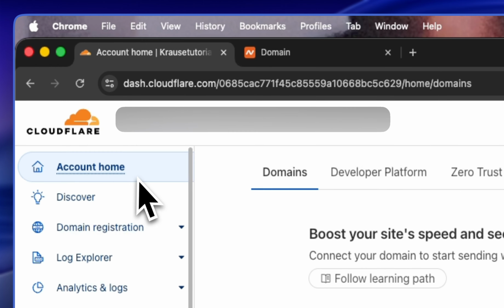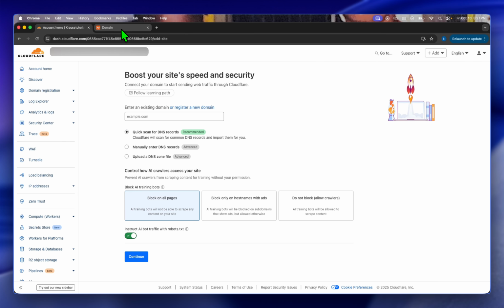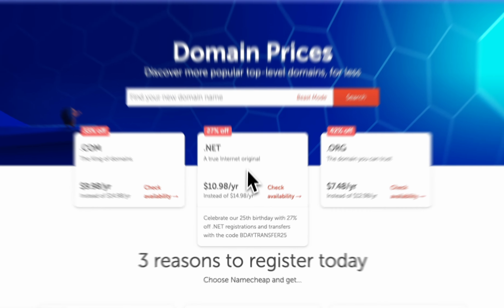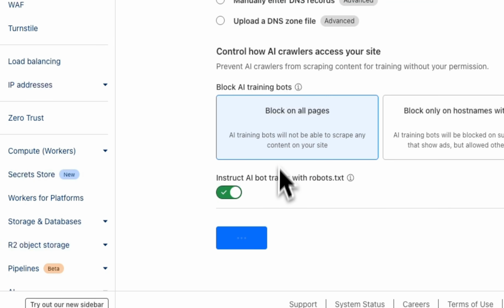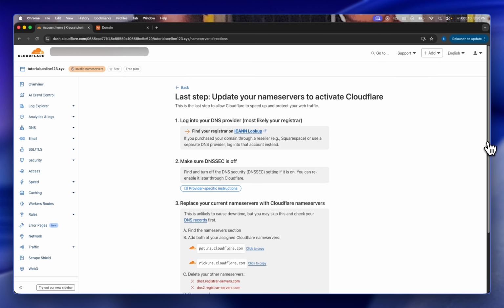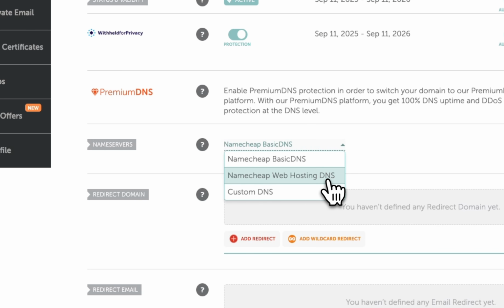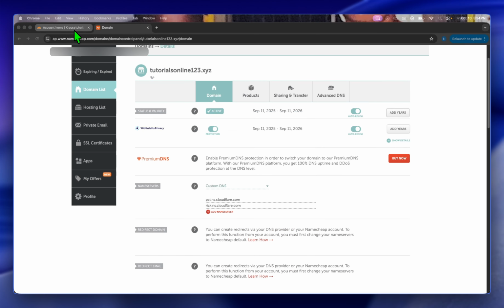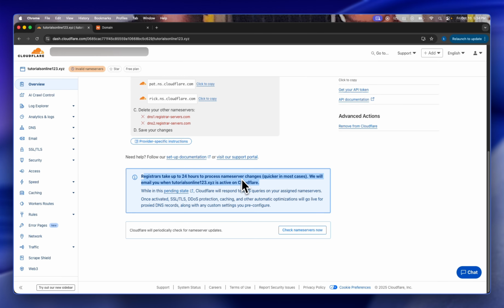How to Connect Namecheap to Cloudflare (2026) | Point Domain & Nameservers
Learn the simple process of connecting your Namecheap domain to Cloudflare. This step-by-step guide shows you how to update your nameservers for improved performance and security.